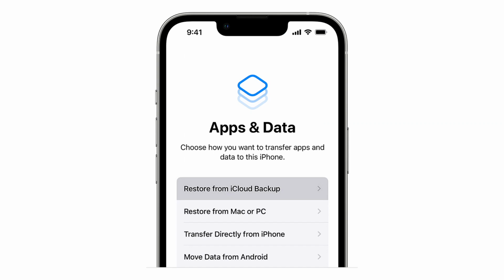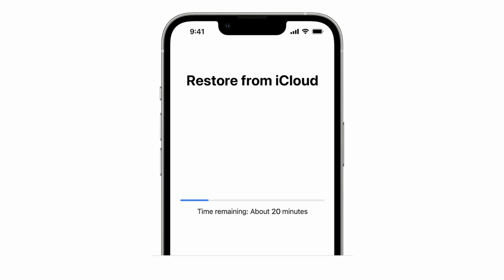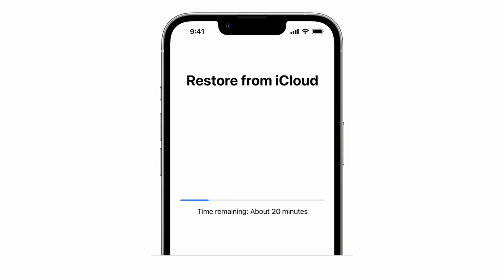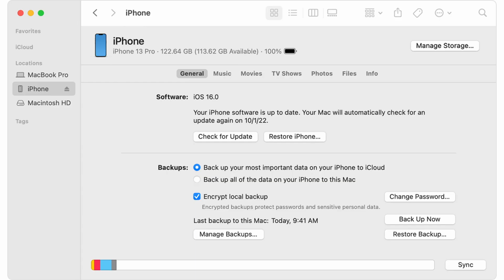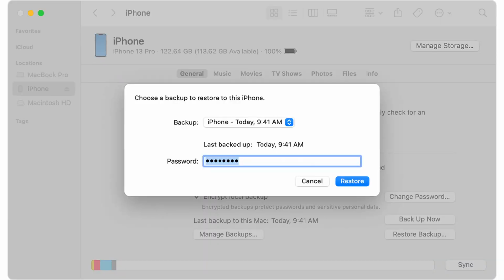How To Restore iCloud Backup Tutorial